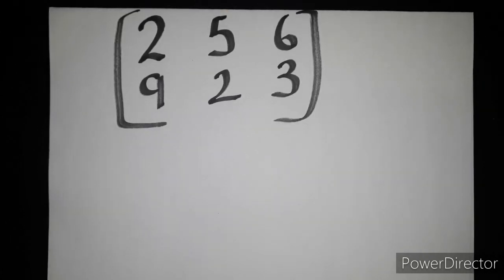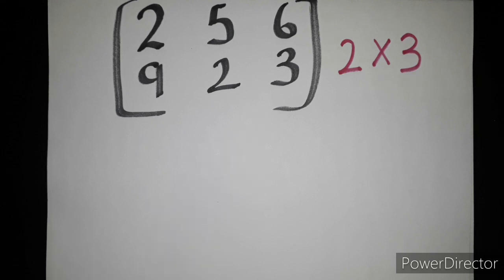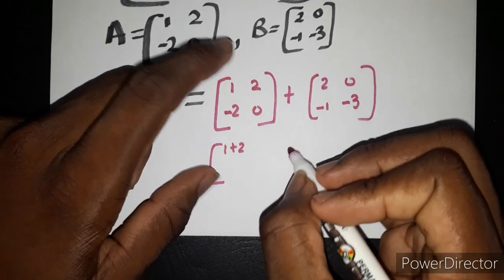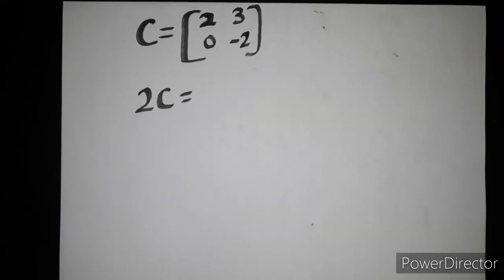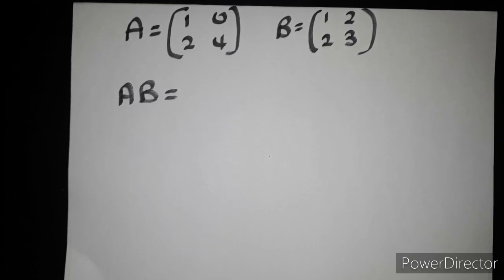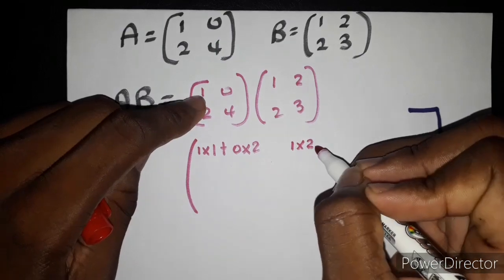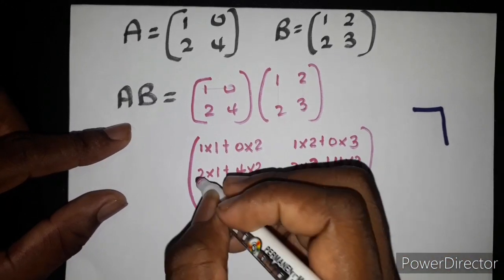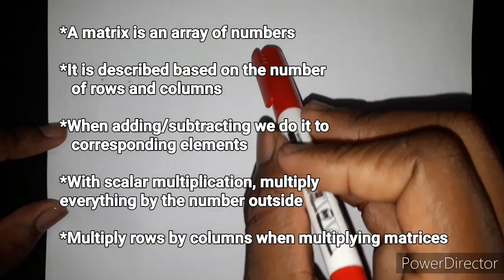INTRODUCTION TO MATRICES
Matrices explained easily. Suitable for grades 9 to 11